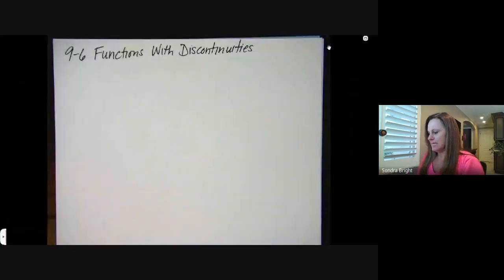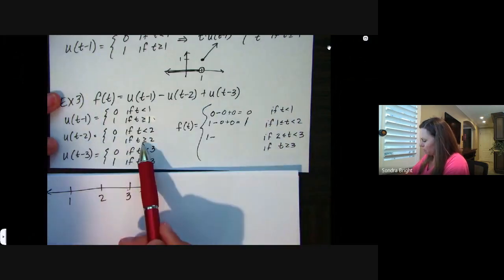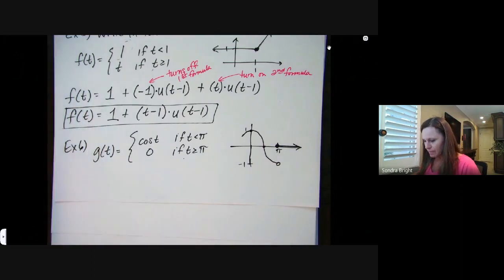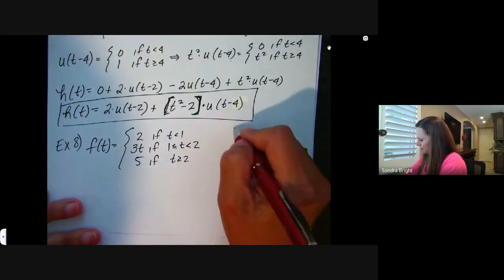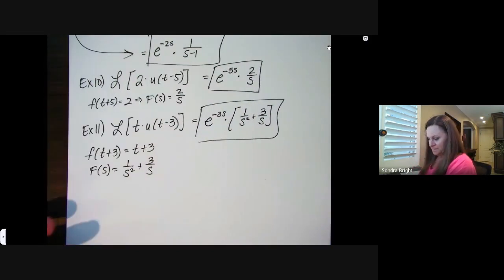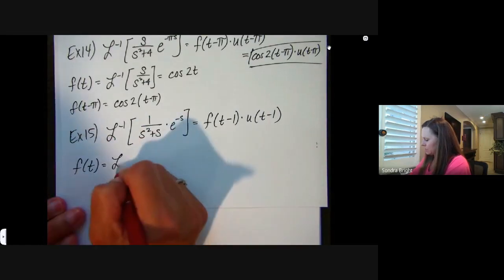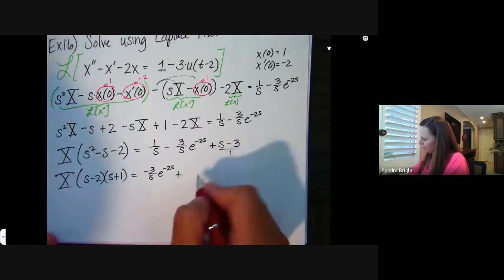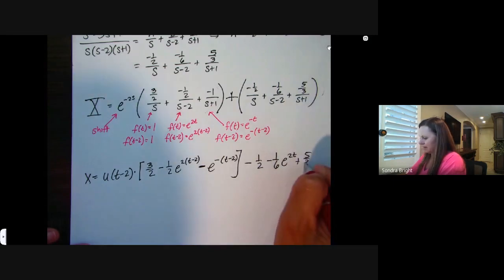Lin Alg DEQ 9-6 Functions with Discontinuities